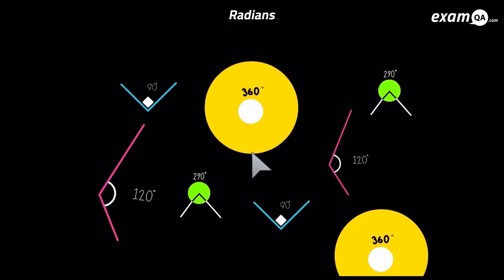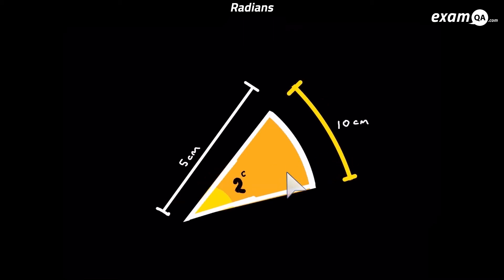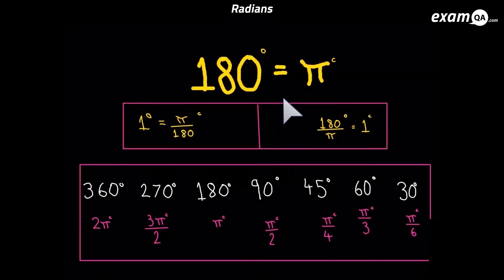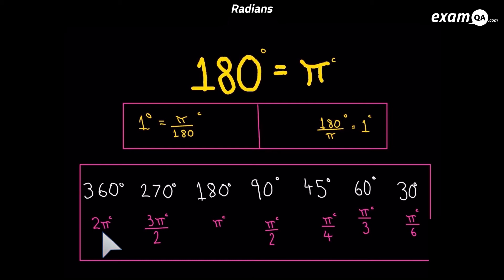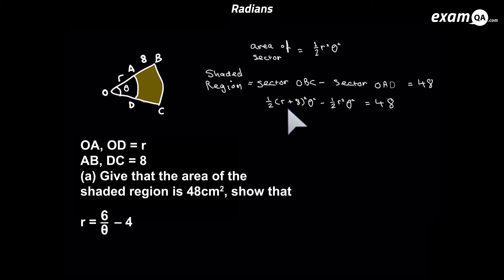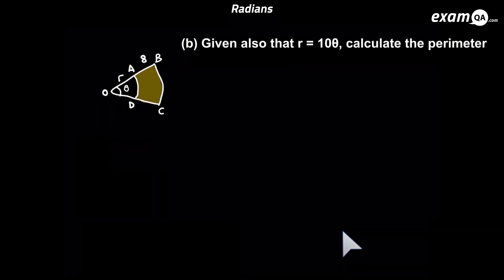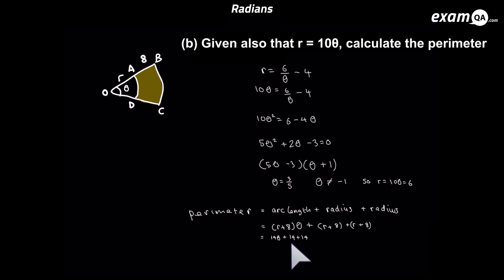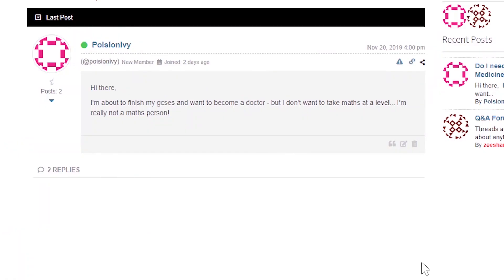Radians | A-Level Maths